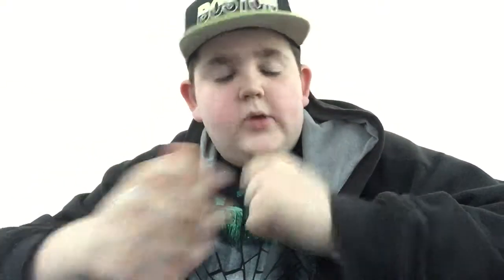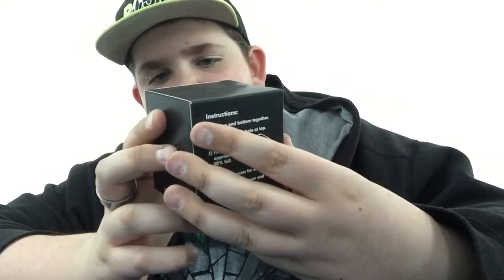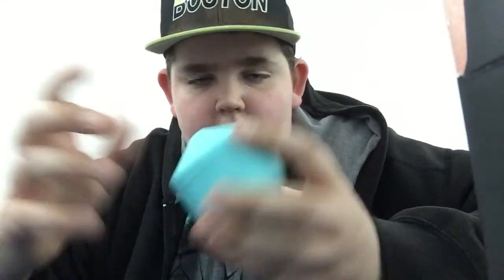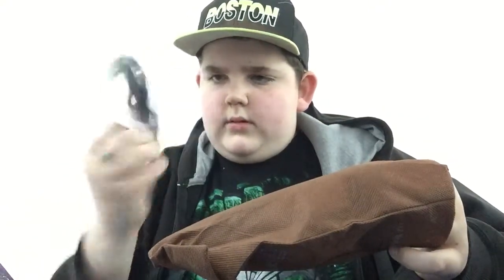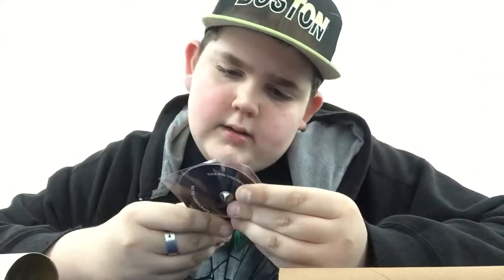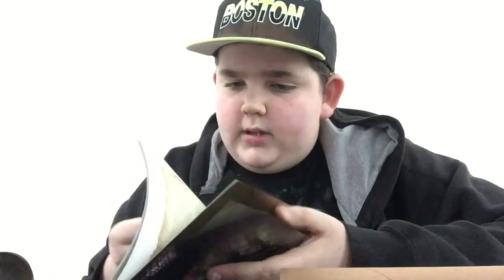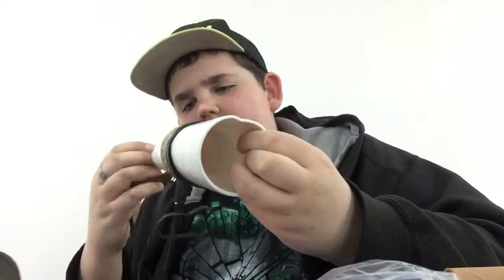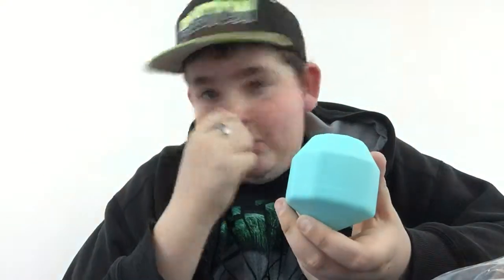Unboxing: Loot Crate April 2016 "Quest"